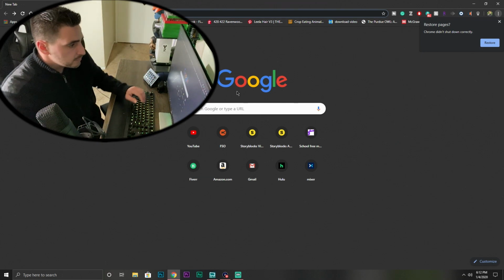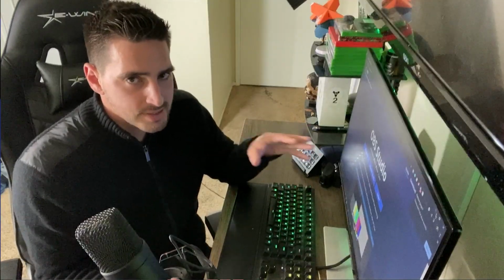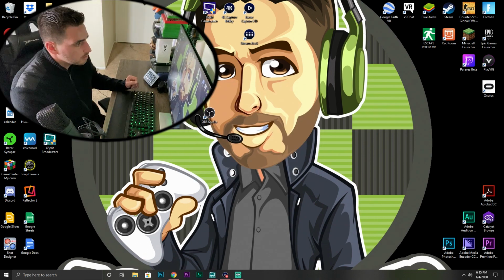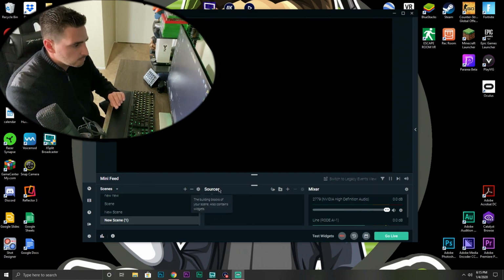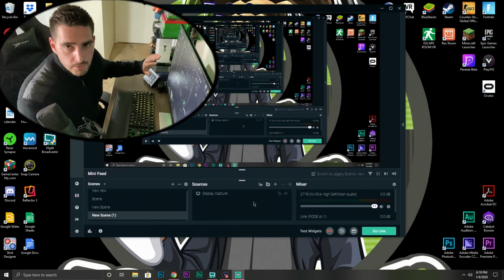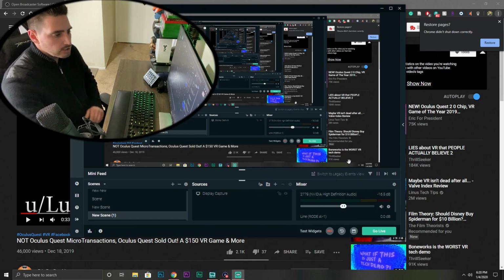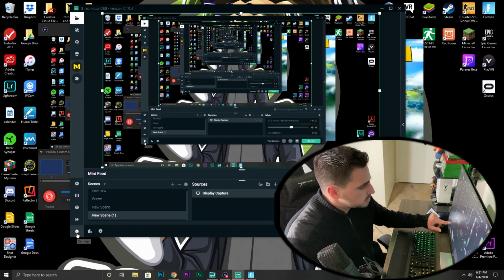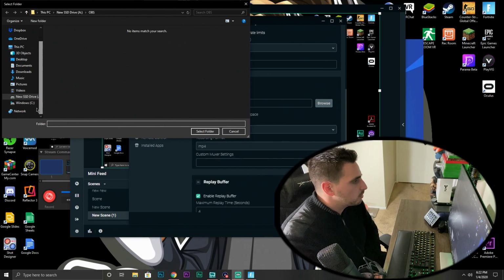How To Record Your Computer Screen 2020 (Free)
Today I will show you a fast step by step video on how to record your computer screen using OBS and streamlabs it is very simple and easy to do. I hope that it helps

--MAKING OF THIS VIDEO--
Microphone $129 (Blue Yeti mic)

Mic pop filter $8.99 (filter Studio)

Mic Stand Suspension Boom $13 (Tree new Bee)

Recording device ( Elgato HD 60)

Editing (Adobe Premiere Pro)
or Monthly $20.00 - Adobe.com

OBS, stream Labs, OBS StreamLabs HowTO , free screen recorder 2020